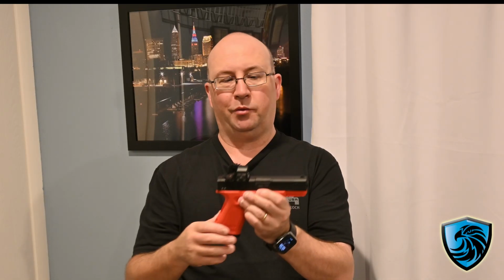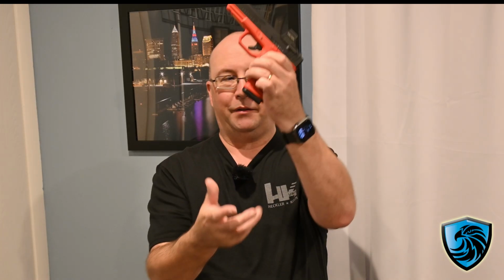Gun Safety For Kids - A Parents Guide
We believe teaching kids about firearms is critical to the safety of your kids and others around them. Here are some thoughts!

At The HK USA Website

CCWSafe - As a self defender you need to have some legal protection!

Mantis X - Dry fire will help increase your skills and we recommend Mantis X products to give you the data you need to improve. Please use our link when ordering

First Aid & Medical Supplies - You are more likely to need first aid than your gun. Pick up some outstanding products from our friends at Mountain Man Medical

Next Level Training / SIRT - Interested in more intensive dry fire practice? Check out Next Level Training & their SIRT pistols & rifles.

SSP Eyewear - Eye Protection is essential when shooting! Check out SSP Eyewear for your safety eyewear needs

First Strike Newbury, Ohio Visit Our Friends & Get Some Practice Time In